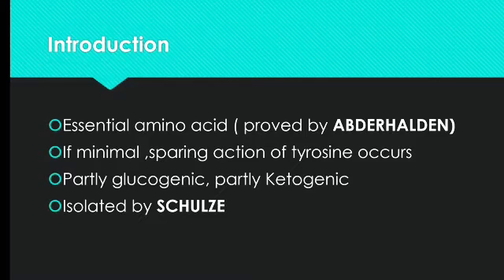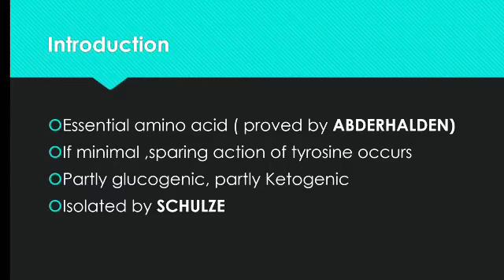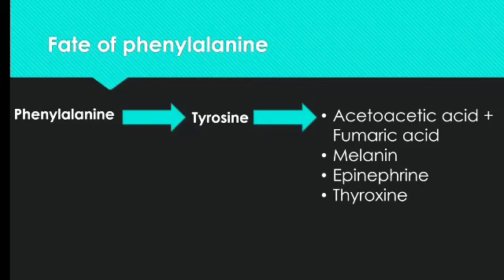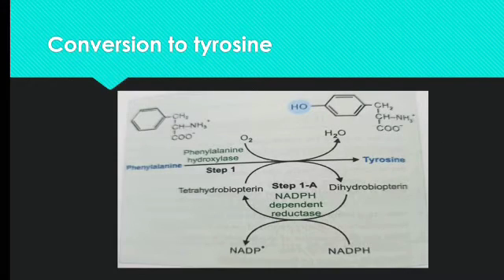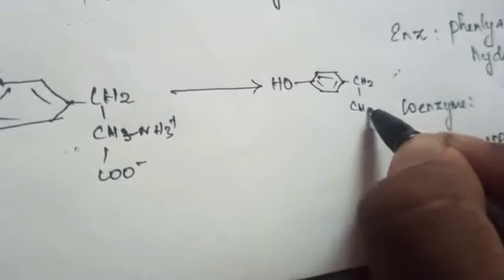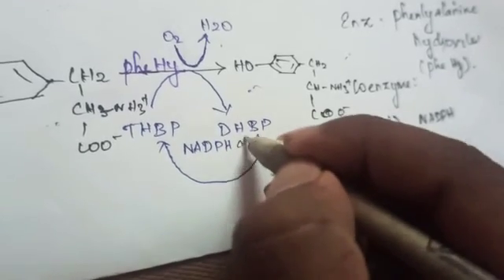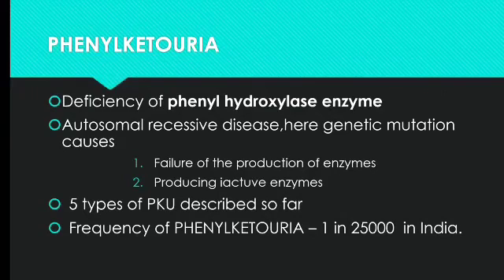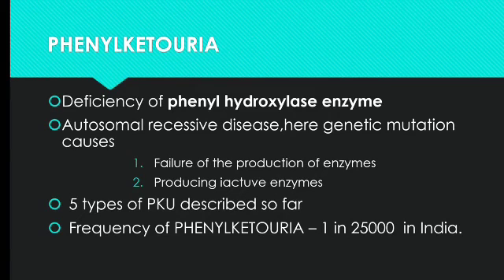Phenylalanine metabolism and it's clinical manifestations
phenylalanine metabolism|phenylketonuria and it's effects